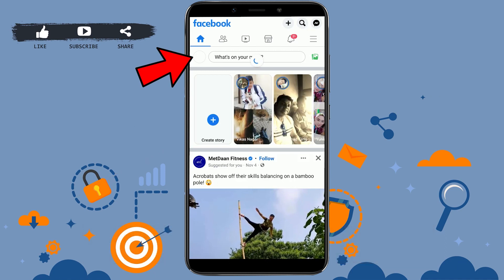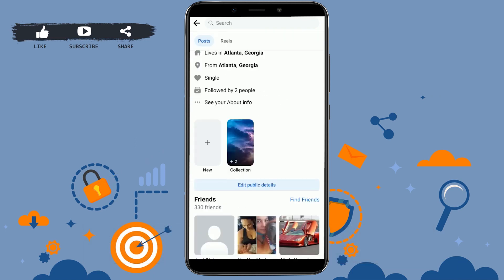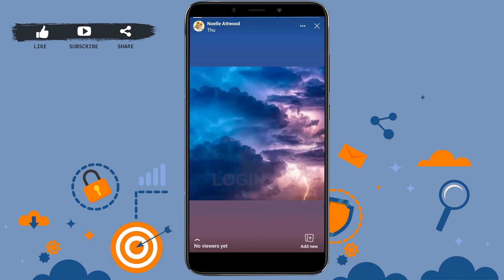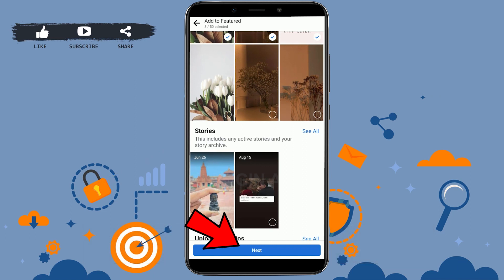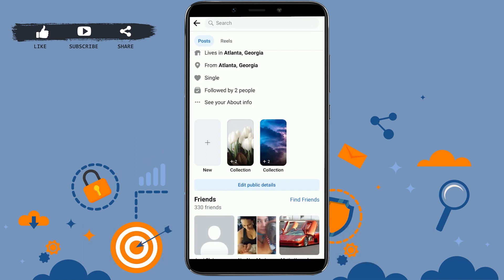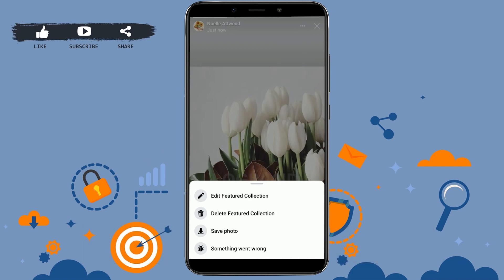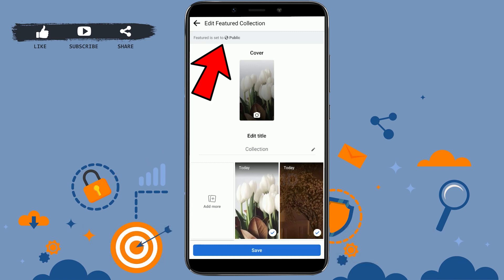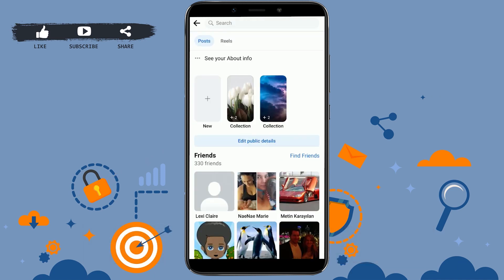How To Set Featured Photo On Facebook To Only Me 2023 | Change Privacy Settings Of Featured Photo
How To Set Featured Photo On Facebook To Only Me 2023 | Change Privacy Settings Of Featured Photo Collection In Facebook

A video guide for the process to set your featured photo on Facebook to 'Only Me'.